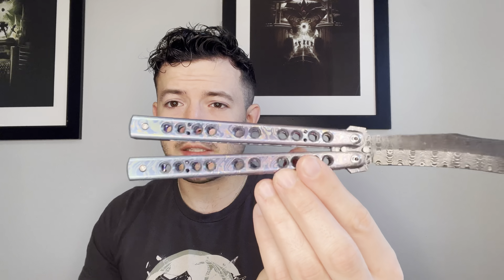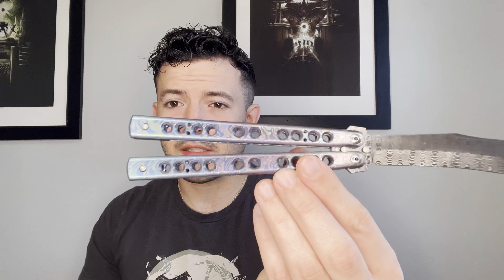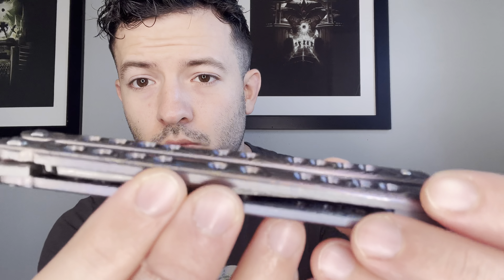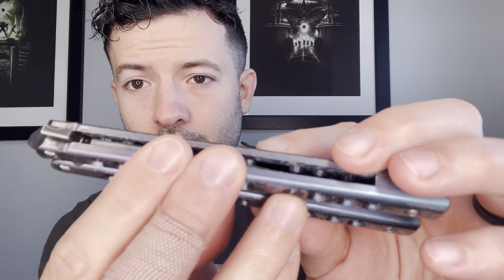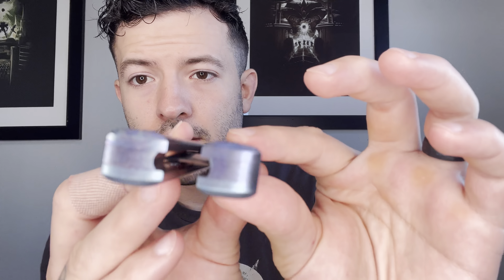Stitched Steel Alien balisong review!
Today we’re looking at the Stitched Steel Alien! A unique, hand made balisong, considered a grail by many.  Does it live up to the hype? We’ll see!